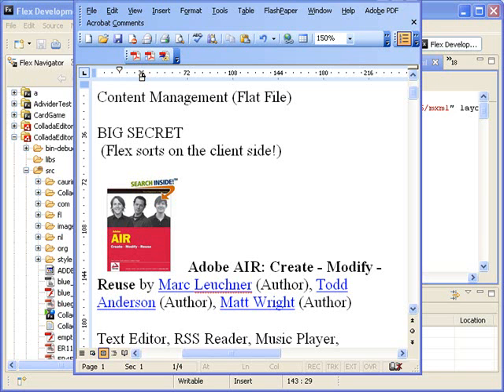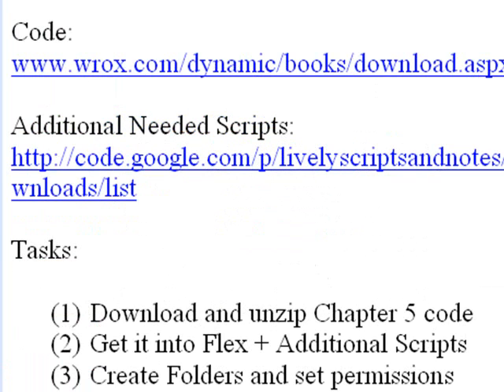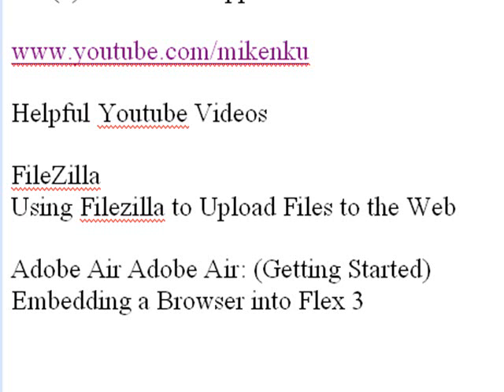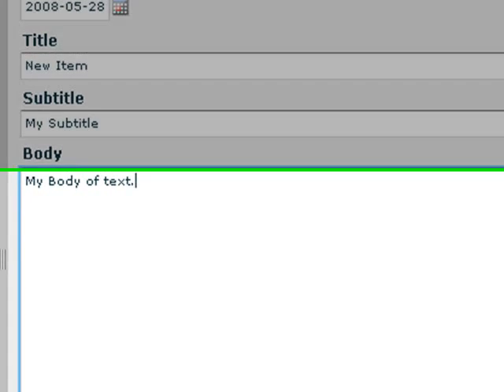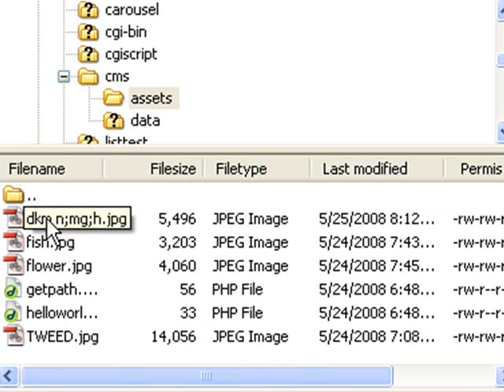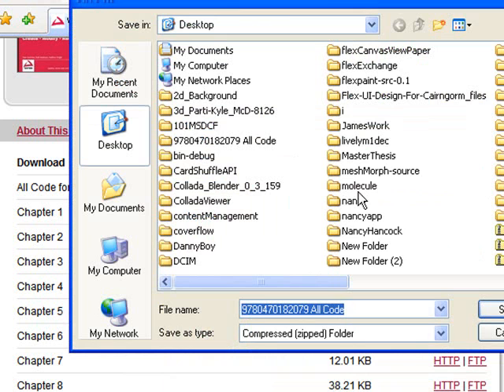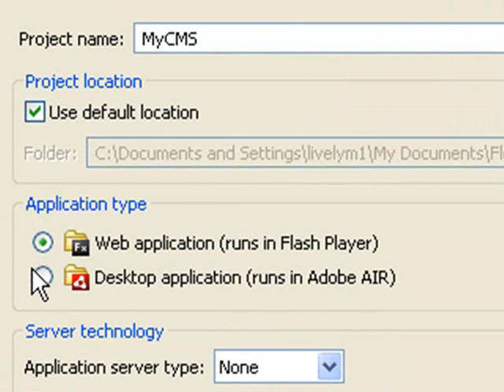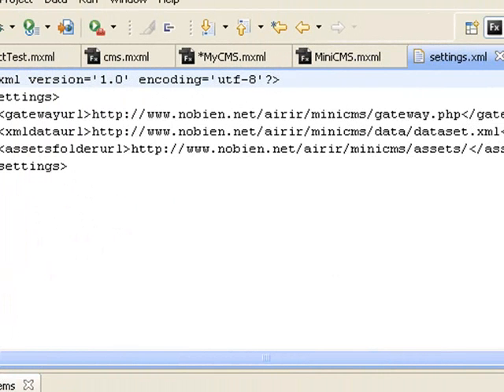Adobe Air Content Management System (1 of 3)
In this tutorial, I get you started in getting the Adobe Air Content Management System up and going.

This base code can be downloaded from

and additional scripts from